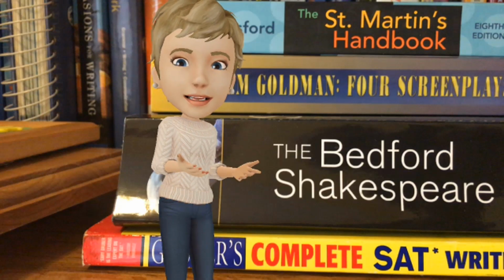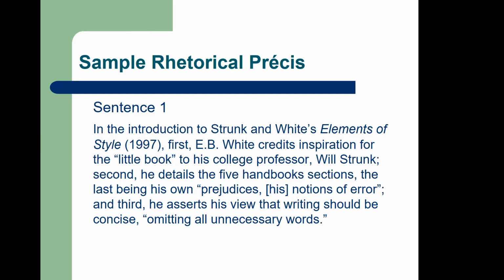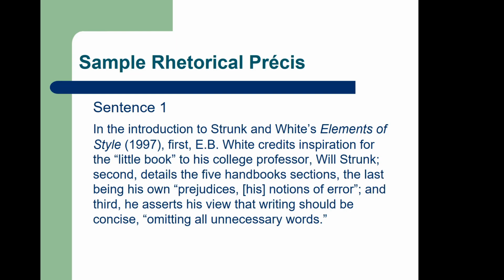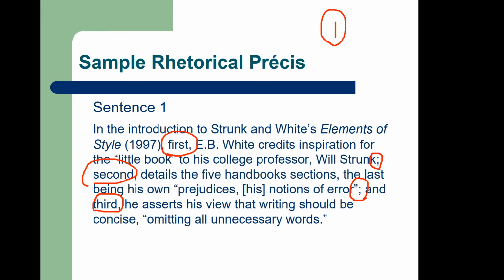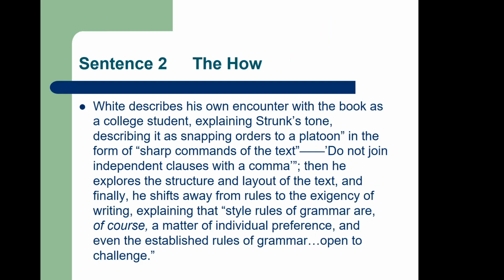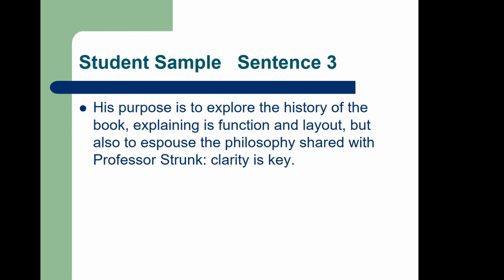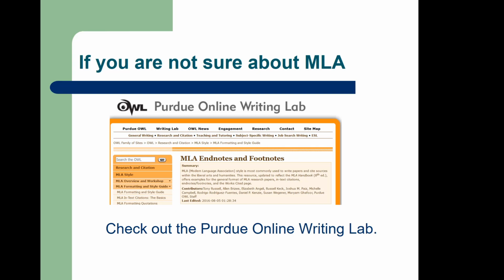Rhetorical Precis Sample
A summary of E.B. White's introduction to Elements of Style.